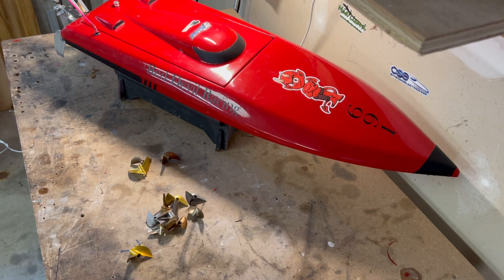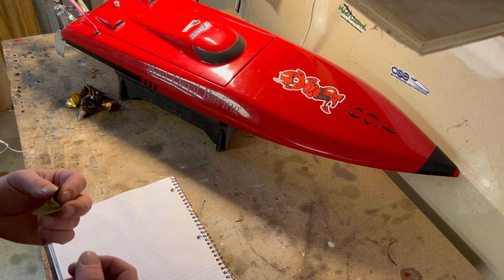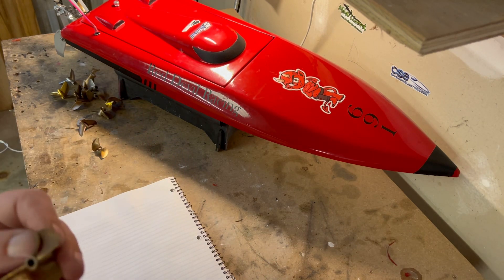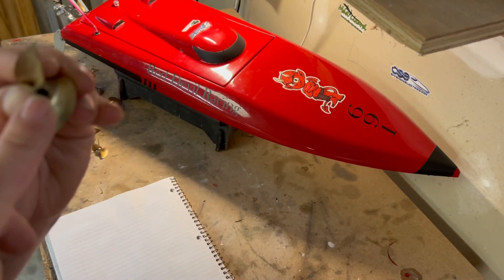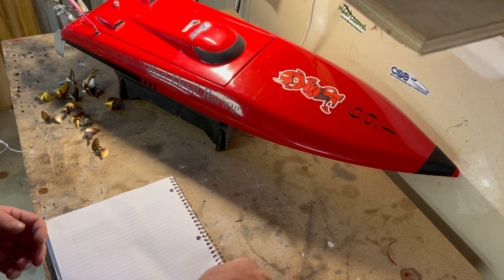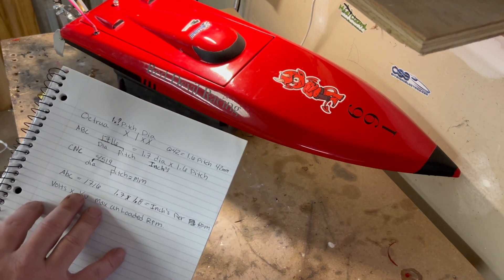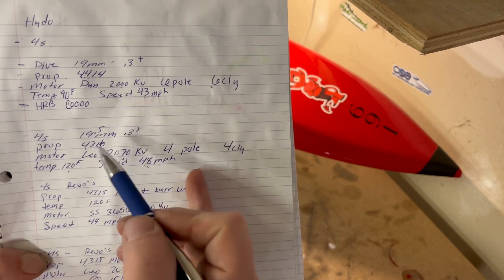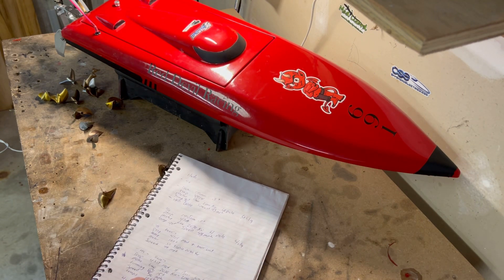Propeller numbers, data and mods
Covering propeller numbers and what they represent common manufactures Akira ABC and CNC prop
Common modifications and data logging￼